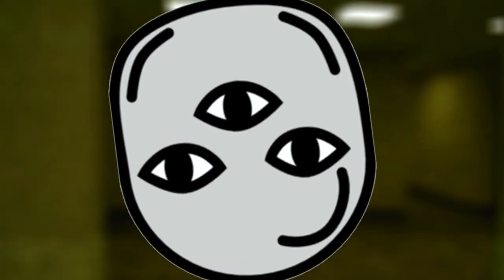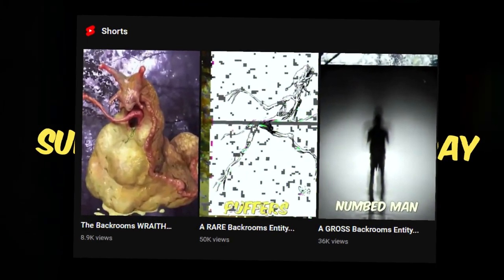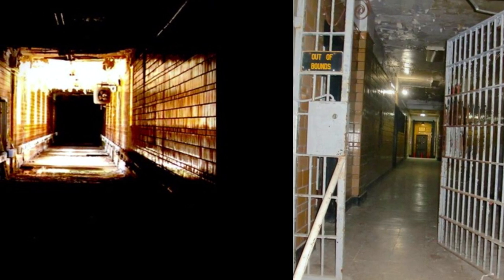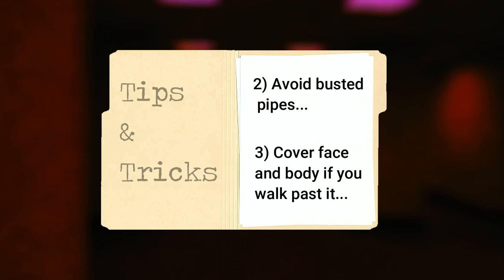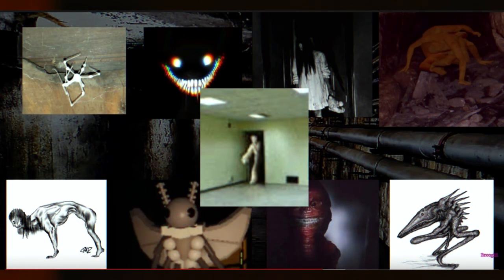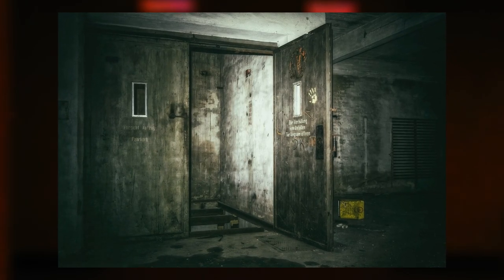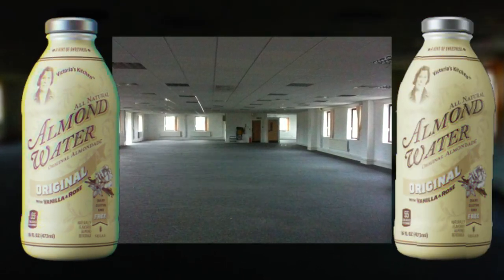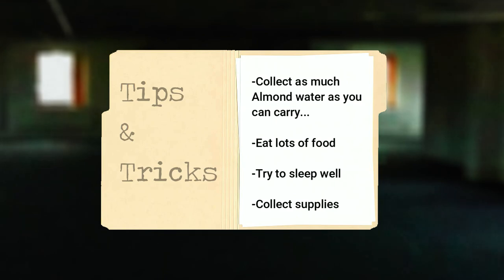Surviving in the Backrooms…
Hey all! Welcome back to part 2 of the Backrooms Survival Guide series! Today's video is about how to survive levels 3 and 4.

Also if you didn't see the announcement in the video, I'm going to be uploading 3 times a week now, instead of 4, and each day in between will have a SHORT! Thanks :O

 (👍 ͡▀̿ ̿ ͜ʖ ͡▀̿ ̿ )👍

backrooms, backrooms survival guide, backrooms level 3, backrooms level 4, how to survive the backrooms